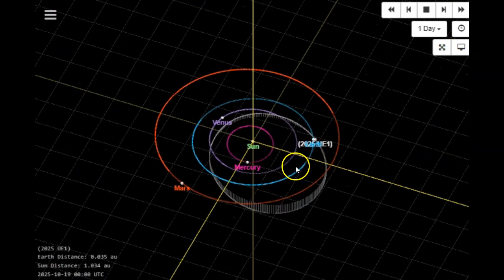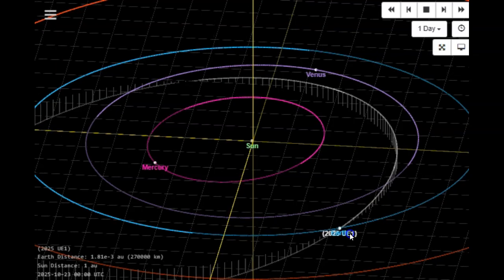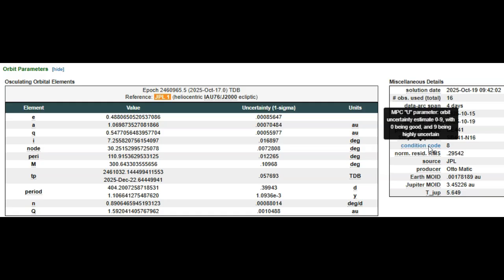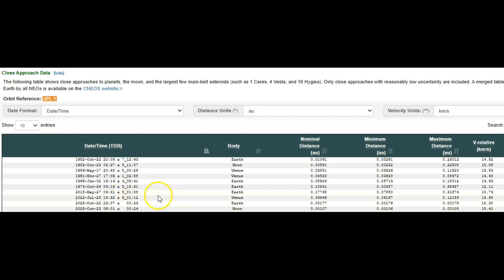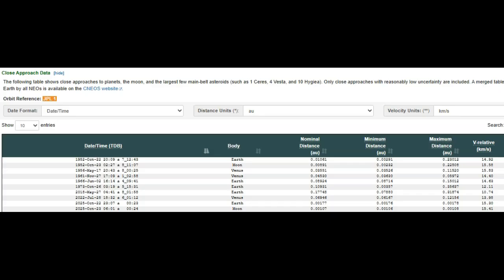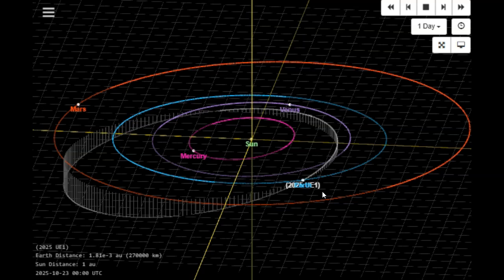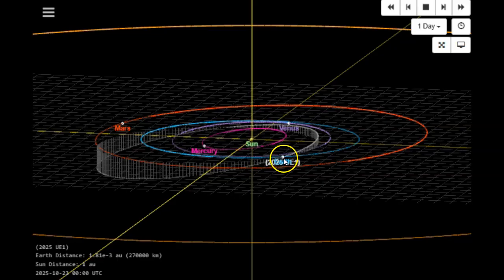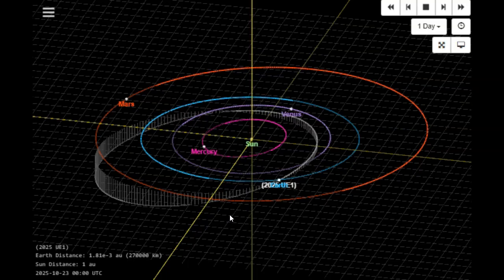Space Rock 2025EU1 Close Approach To Earth October 22nd 2025!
October 22nd 2025!